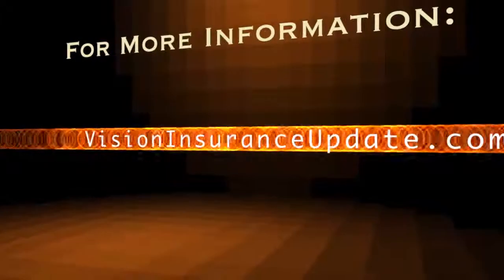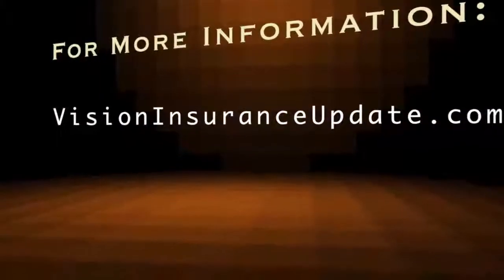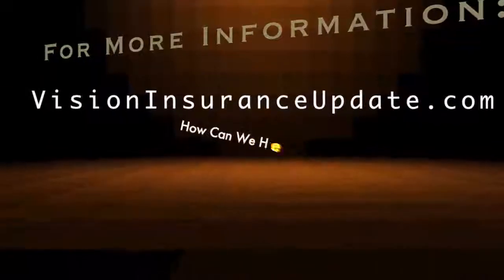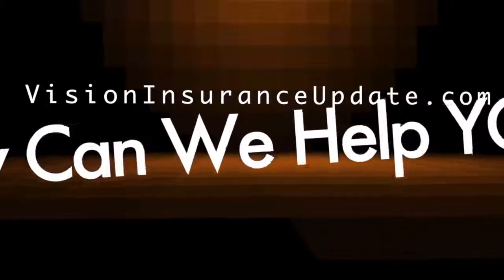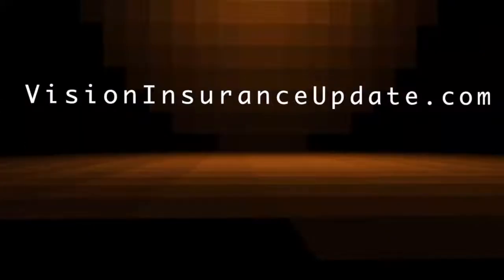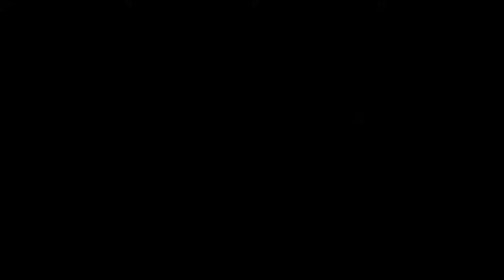Vision Insurance - I Have Vision Insurance. What Does That Entitle Me To?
- This is a series of Questions and Answers to help you understand Vision Insurance. and you can get much more info.

The topic of this video is: I Have Vision Insurance. What Does That Entitle Me To?

Here is some of what is discussed in this video:

Charlie:  Here's a question that says, "I have vision coverage, but what does it entitle me to? How do I know what I'm covered for?"

Kathy: Your employer will choose the coverage along with the insurance company to decide what the employees have for their coverage. The most important thing you should do is know your coverage before you have any services. There's a couple ways to do that.

You can contact the insurance company and speak with a customer service representative and he/she be able to go over your entire plan coverage for you. They'll be able to tell you if you're covered for an exam and if you're covered for materials, because there are different types of plans.

There are exam-only plans, there are exam and materials -- materials being your lenses and frames or your contact lenses.
With a top-of-the-line insurance company you can also count on them having a website where you can go on as a member and find out what your coverage is, what the frequency of your benefits would be, if you have coverage for basic lenses, for contact lenses, if you have coverage for lens options on eye glasses, if you have any co-pays.

Charlie: So this is really determined by the company, not by the insurer.
Kathy: Right.

Charlie: The company decides at what level it wants to give the benefit to the employee and then the vision insurance company provides the services under the plan that has been selected by the company.

Kathy: Right. A top-of-the-line insurance company is going to have multiple choices for an employer to choose from; different levels or coverage, different frequencies of coverage, different co-pay levels. The employer and the insurance company are going to decide what type of coverage is best for the employer, it's really the decision of the employer, and then they pass that coverage along to the employees.

Charlie: Probably the easiest way, if I'm that employee, I can just go online to the site and find out what my coverage is before I go to the eye doctor.

Kathy: Before -- you always want to know that before you have any services so that there are no surprises.

Charlie: Yes, I don't like surprises.

You know you need great vision and eye care is vital. PLUS, getting an eye exam can help determine other physical problems like MS (in addition to glaucoma and other diseases of the eyes).

Companies and nonprofits often offer Vision Insurance as a benefit to their employees and associates. But not too many people know much about it, so this series was created.

Eye glasses, contact lenses, and good vision health - learn more in this series by going